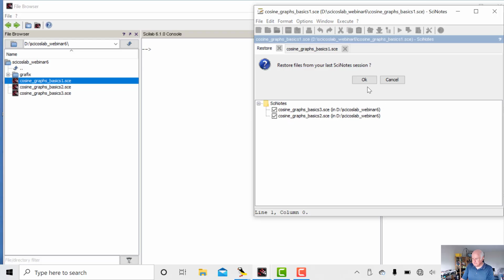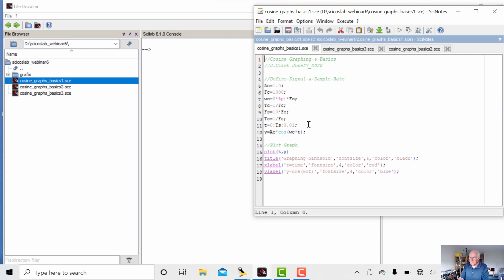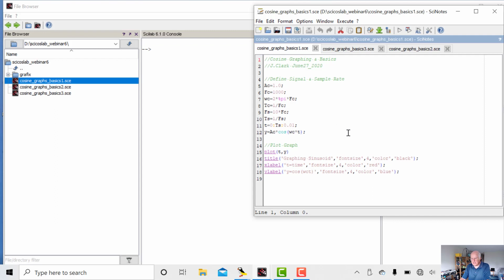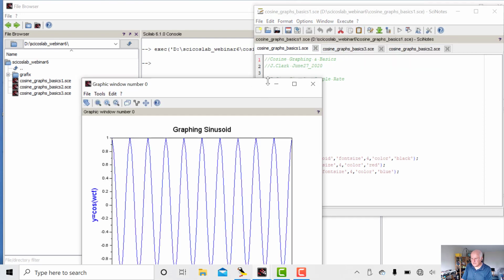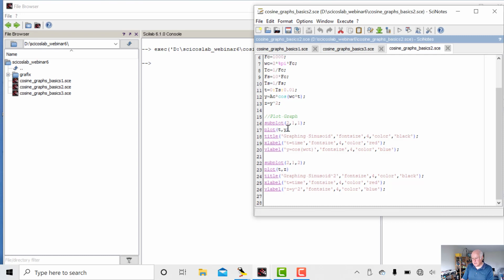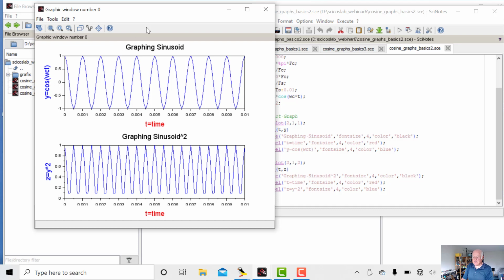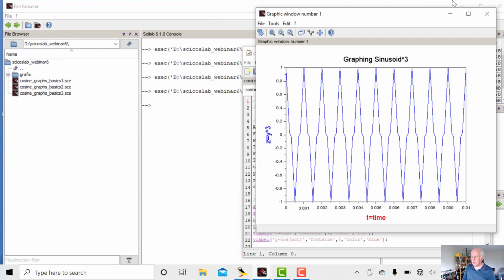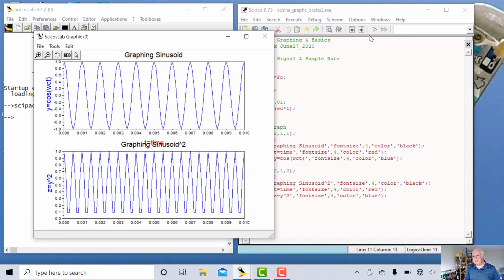Scilab & ScicosLab - Graphs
Scilab and ScicosLab are Open Source Math Programs that can be used in various engineering and scientific applications. I use ScicosLab with the Modnum tool box in all my Telecommunications work, but both Scilab/ScicosLab can be used for all the mathematics involved in my CelNav EBook. In this post I will look at basic graphs.